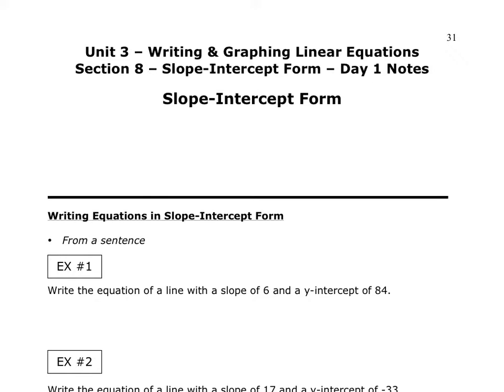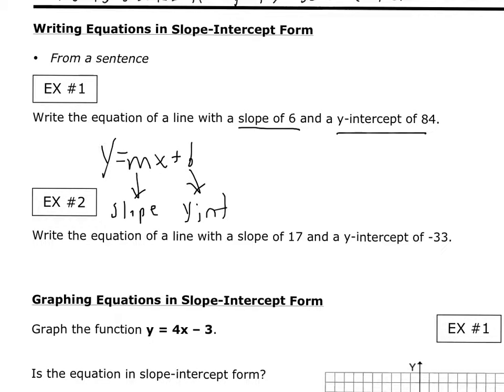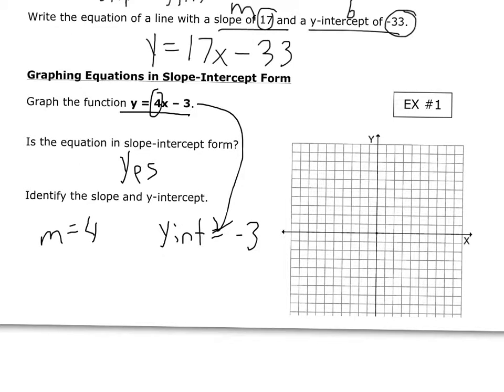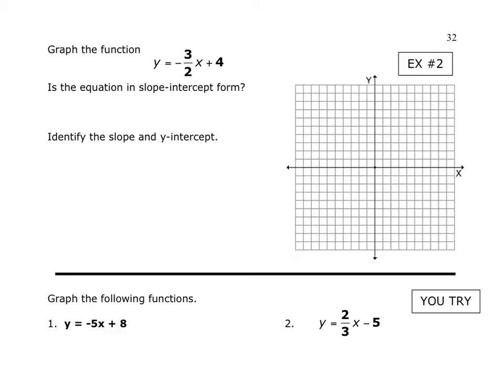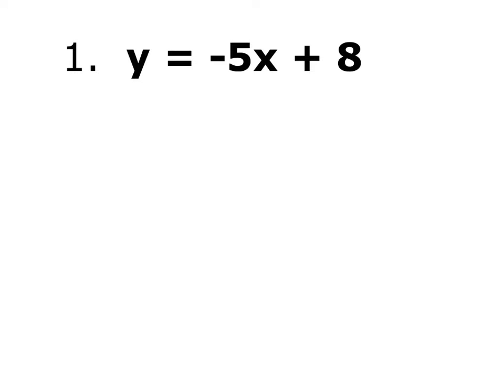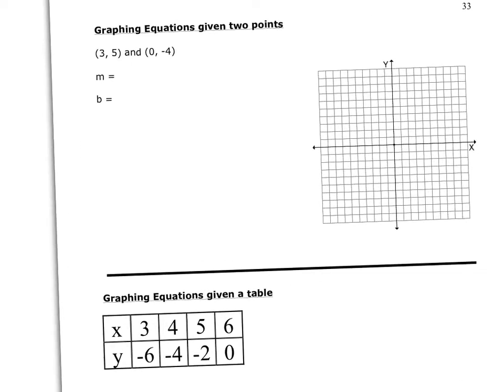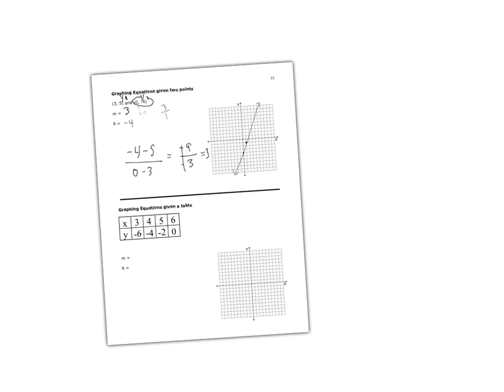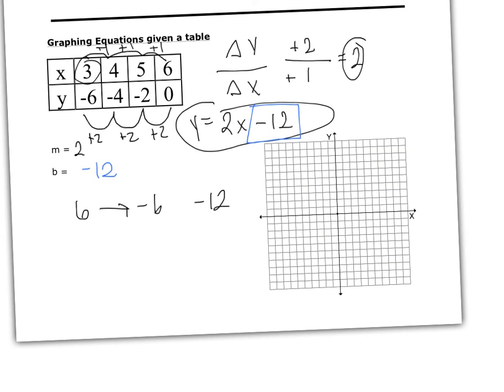Slope intercept day 1